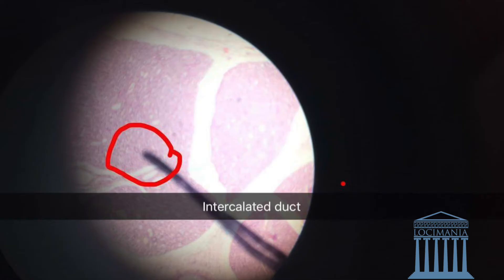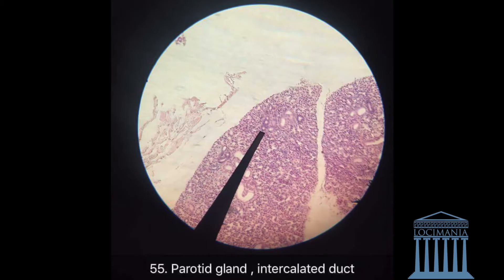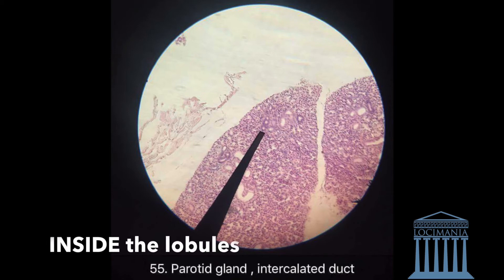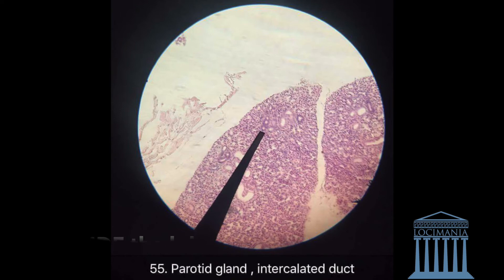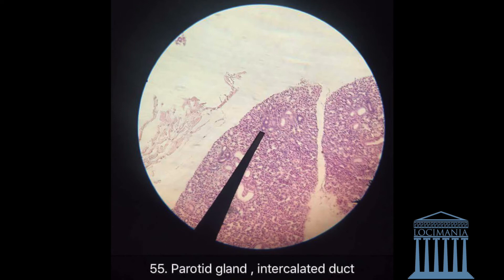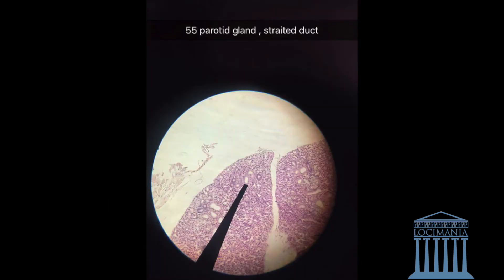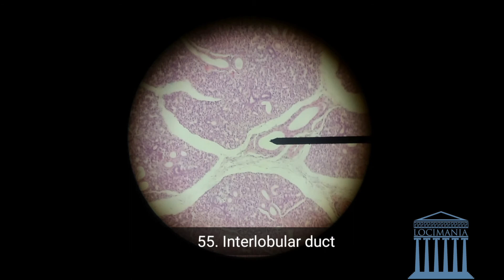Parotid Gland - Histology - Slide Test